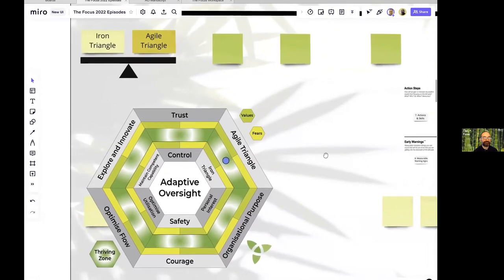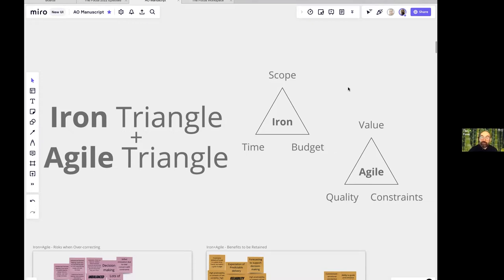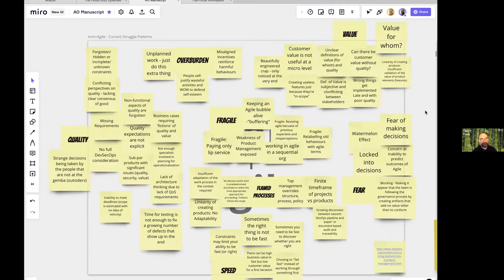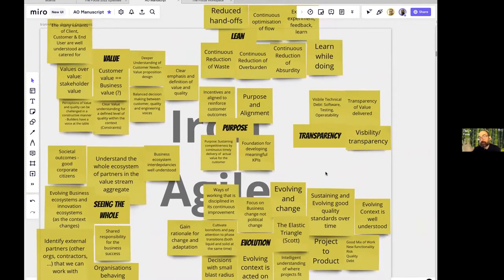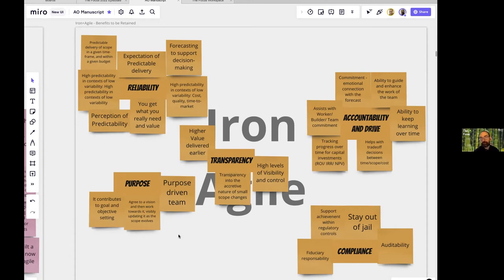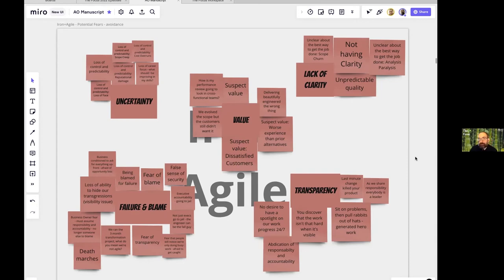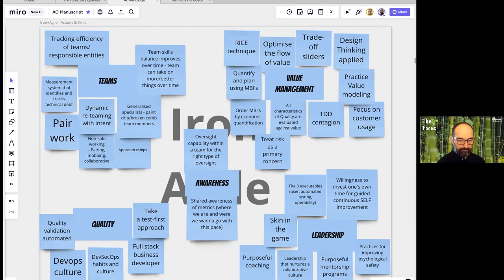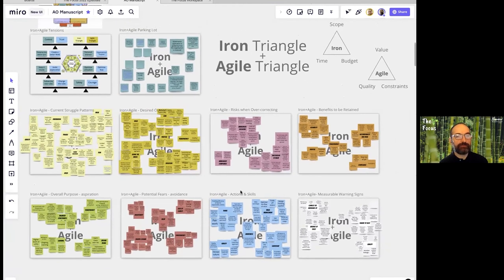The Focus Episode #4: Iron and Agile Triangles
In which Aldo and Horia explain:

* What is the Iron Triangle
* What is the Agile Triangle
* What we found as we navigated the tension between the two triangles in an attempt to sustain a dynamic balance